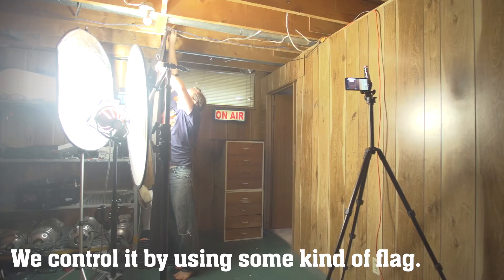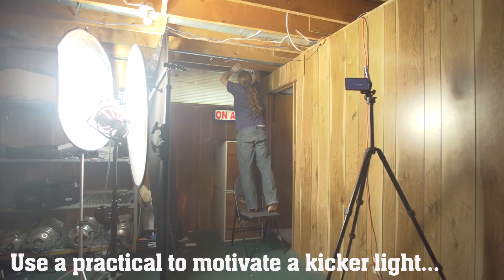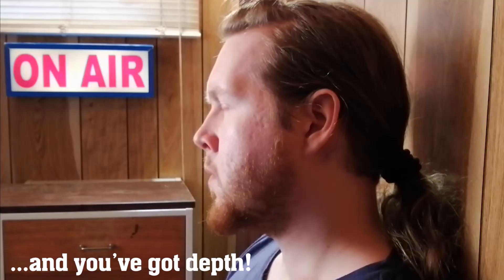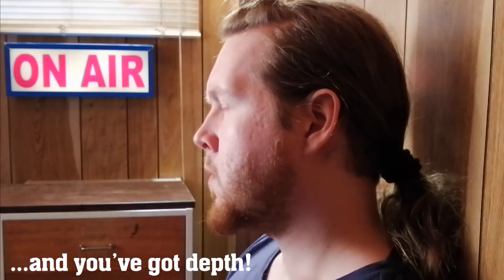Creating Depth With Light by James Hastings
Edmonton Short Film Festival's .2019 summer intern James Hastings showcases the  use of light to create depth and texture.